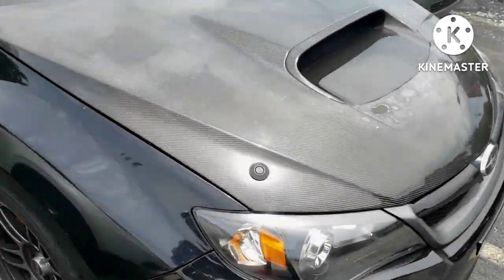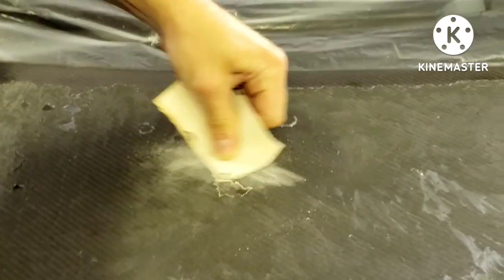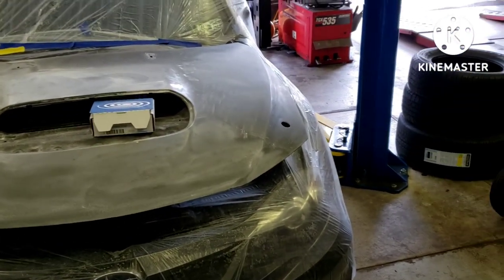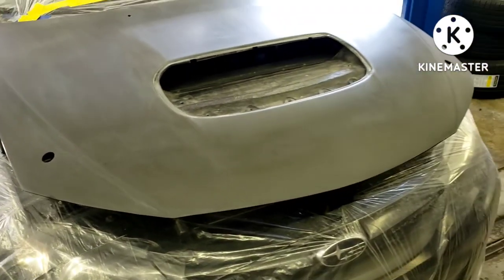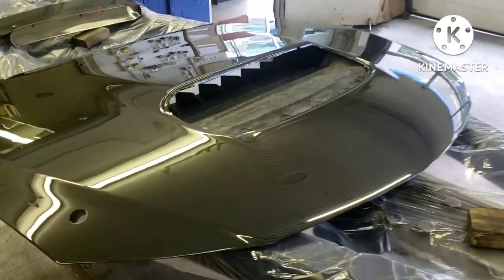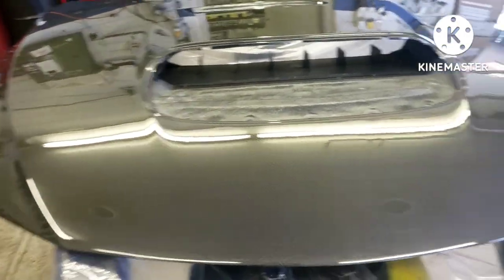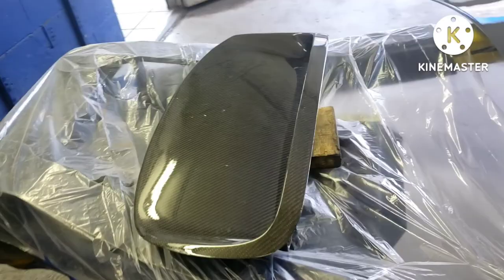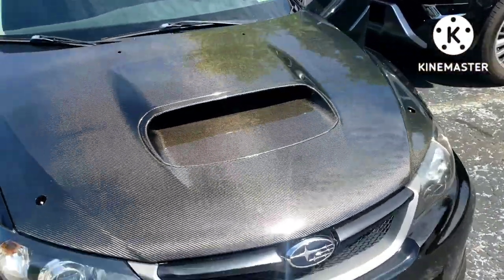How To: Restore Carbon Fiber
My used up Seibon carbon fiber hood was looking really rough with the clear all hated up and peeling in spots. Having never worked with carbon fiber before I did a ton of research and decided to take the risk of reclearing the hood in hopes it would bring back its shine.